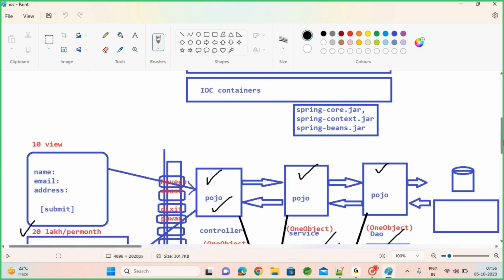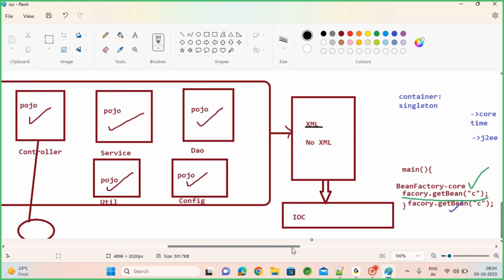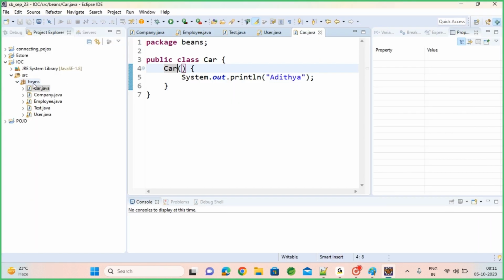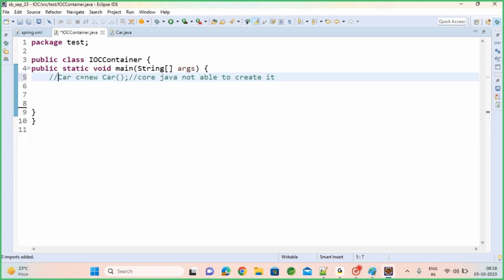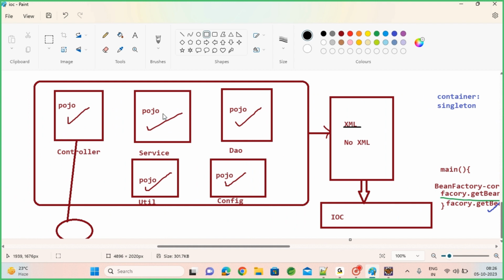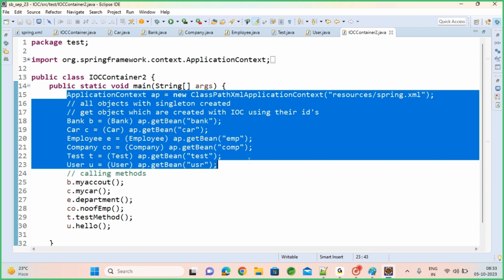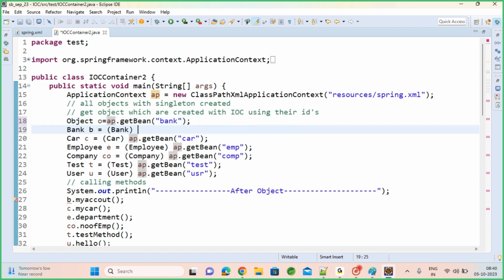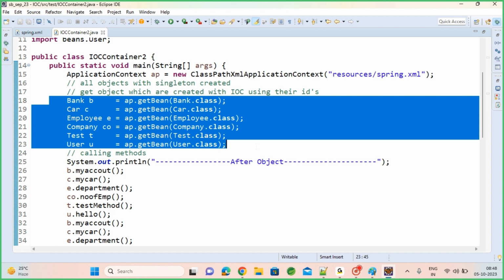Spring Boot & Microservices Session 5